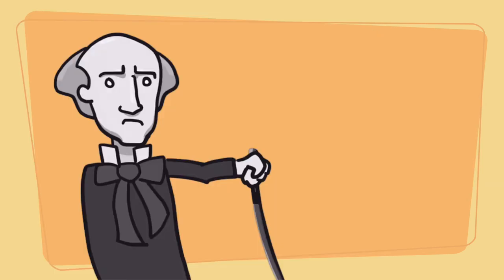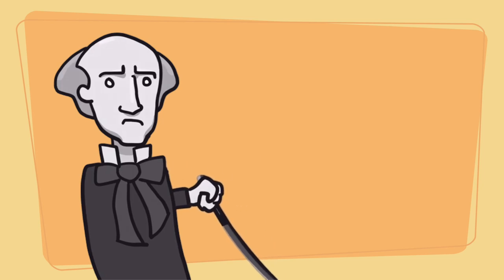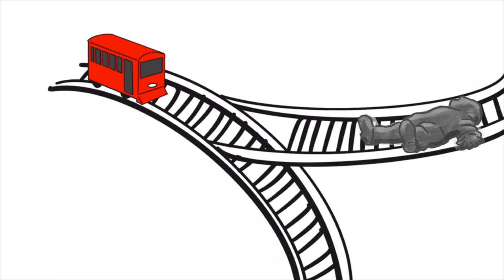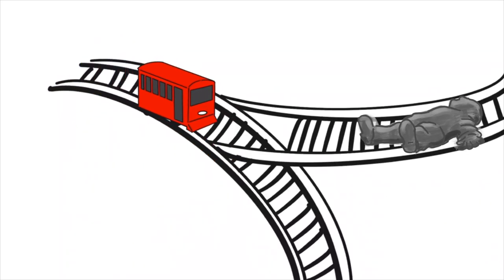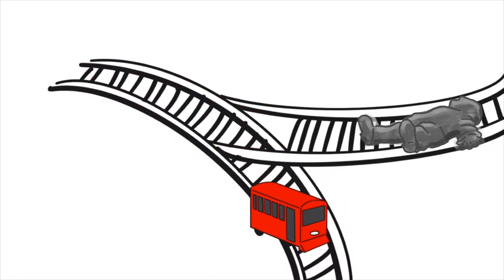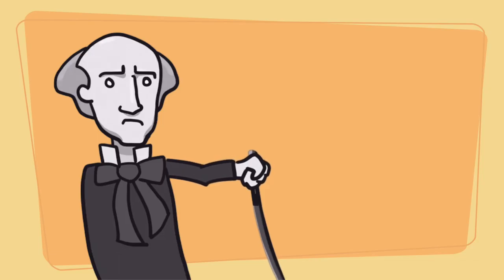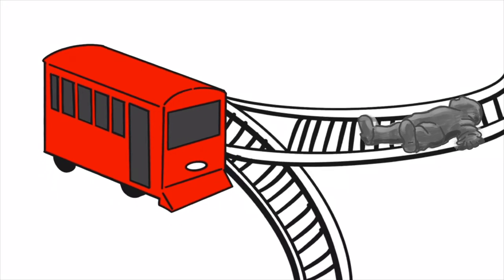Case #1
This video provides a case to view through Consequentialism.